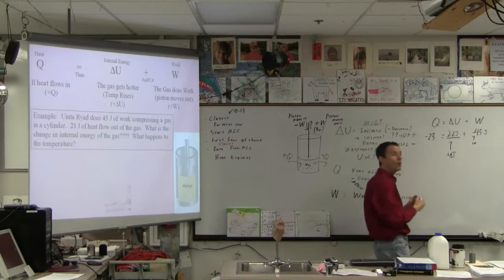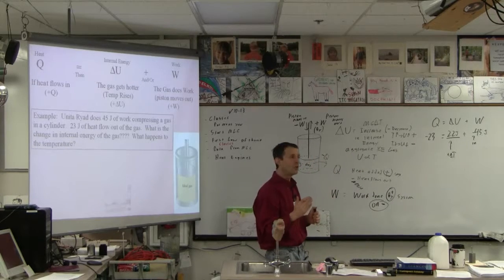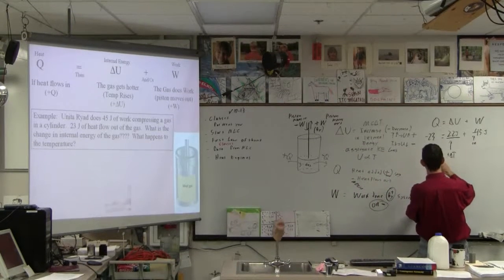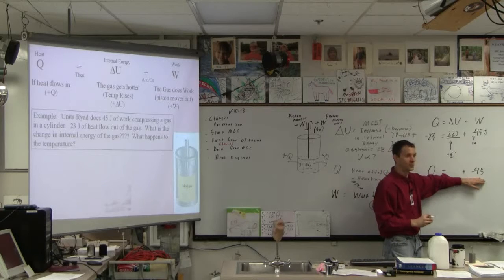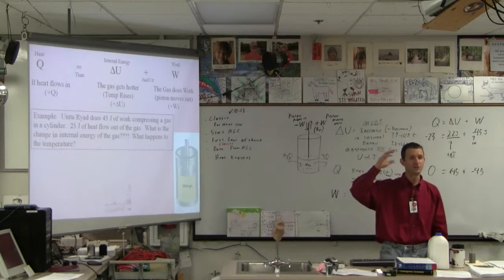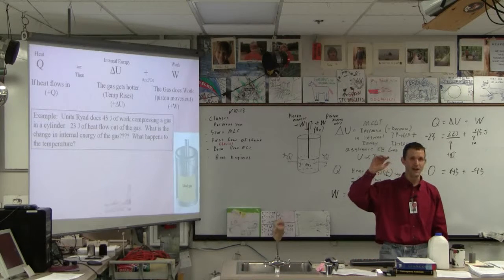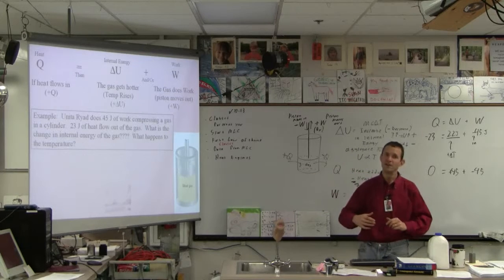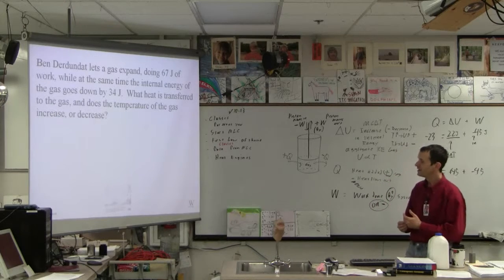IBI 13-06-03 Heat Engines Q=U+W (2/2)